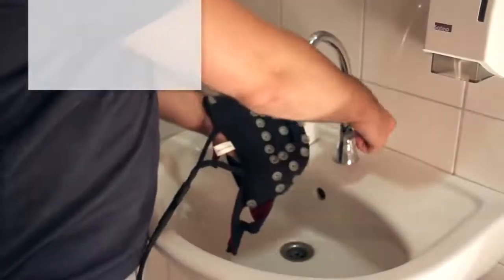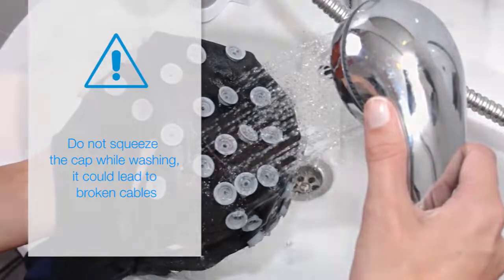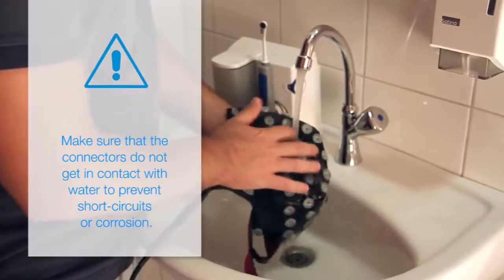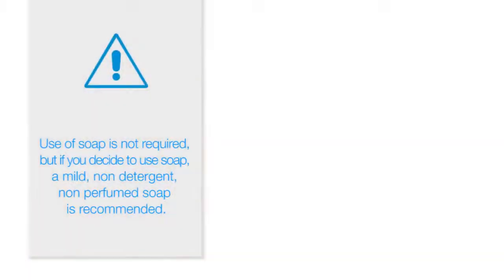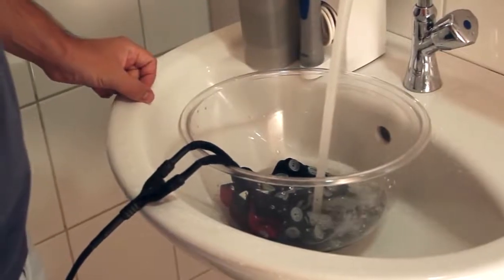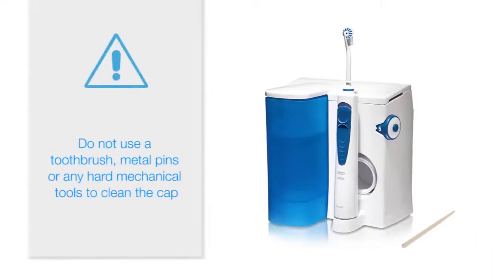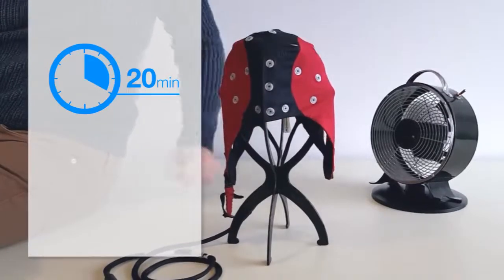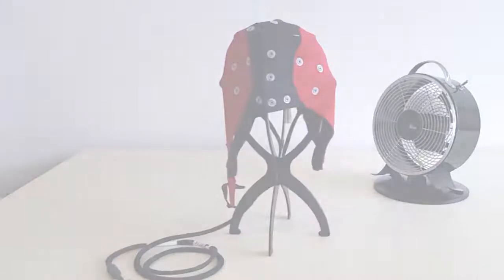ANT Neuro Maintenance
Video guide on how to clean and dry waveguard connect and waveguard original EEG caps